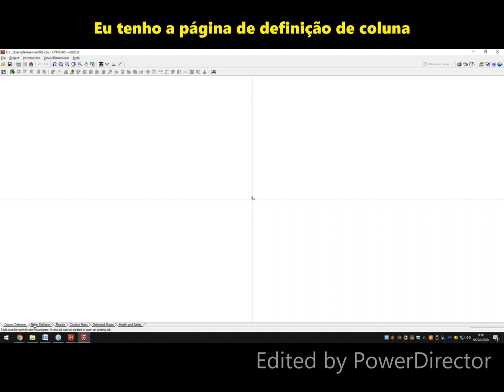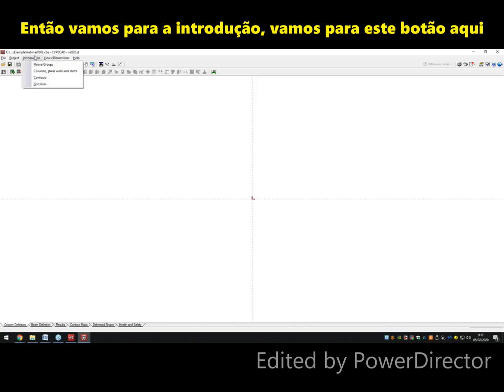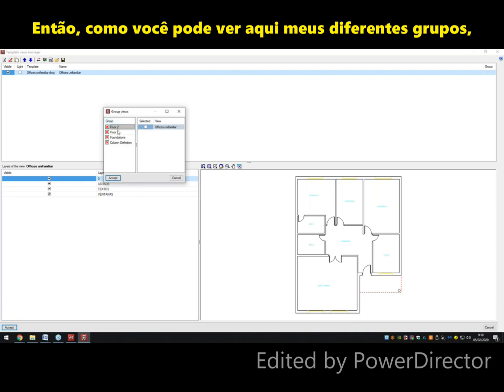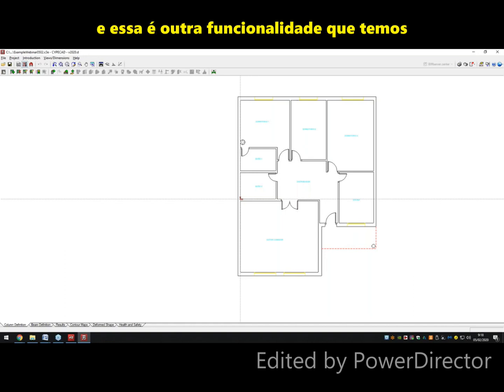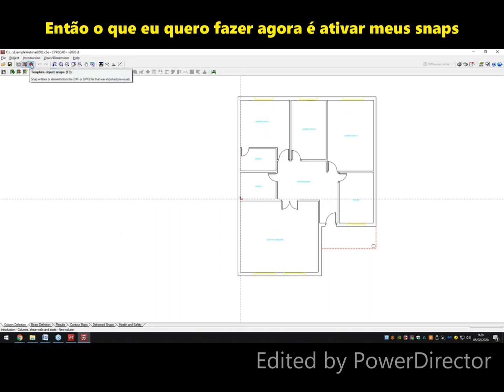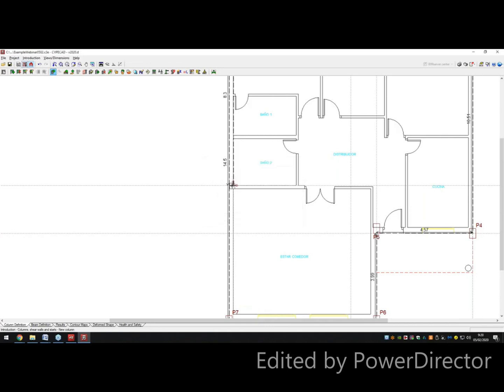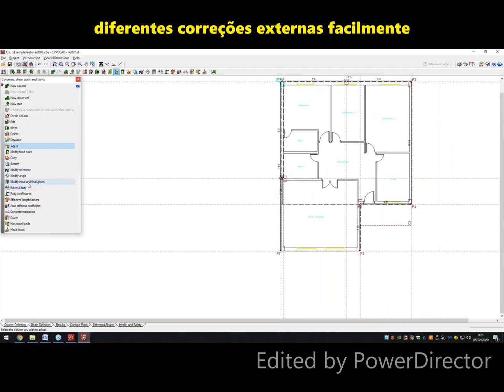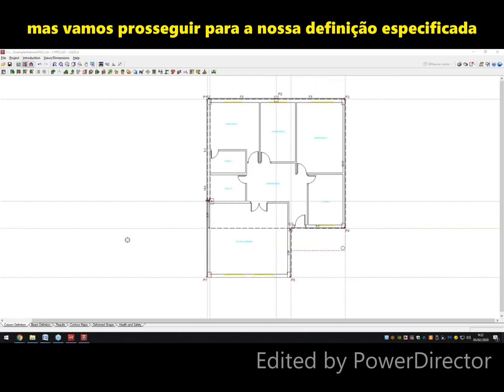Lançamento de Pilares em Obra Vazia no Cypecad - Passo a Passo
Lançamento de Pilares em Obra Vazia no Cypecad - Aula 2

✅Nesta aula vamos utilizar Obra Vazia.

✅Na engenharia civil para cálculo estrutural e dimensionamento no cype no lançamento de pilares no Cypecad precisamos adotar a melhor configuração do Cypecad.

✅Vamos aprender como introduzir um modelo em arquivo dwg ou dxf no ambiente de trabalho.

✅Também demonstramos como lançar, ajustar, editar e mover pilares no modelo arquitetônico.